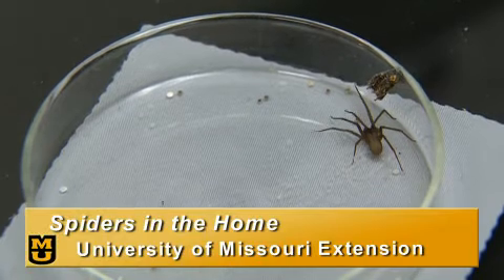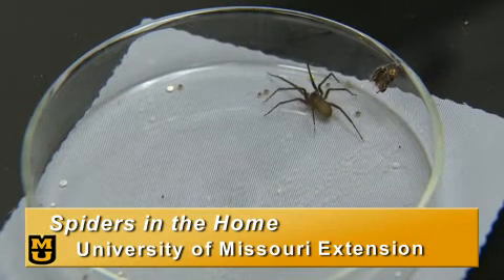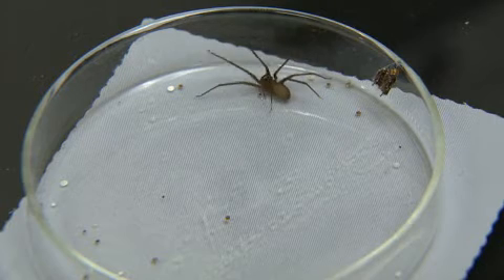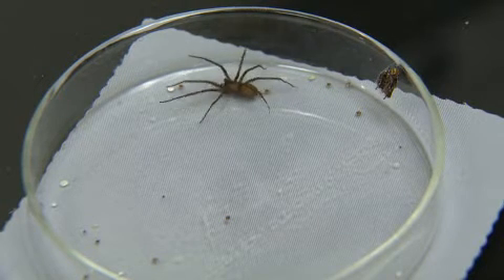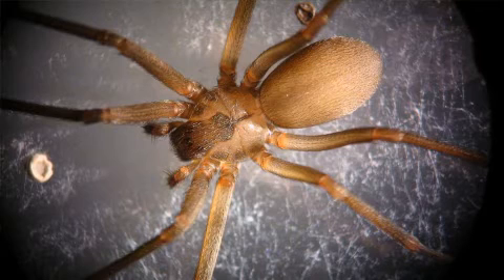Spiders in the Home (University of Missouri)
MU entomologist Richard Houseman warns of the venomous bite of the brown recluse and gives advice on how to prevent the spiders from taking cover in your home during the winter months.